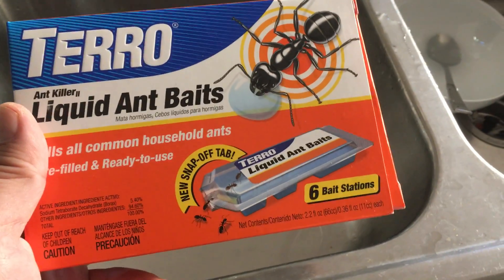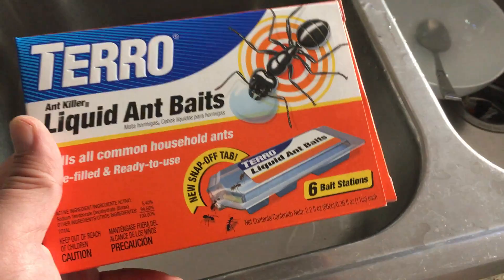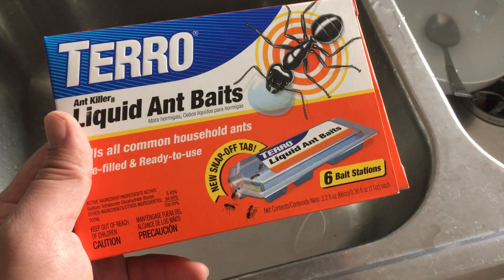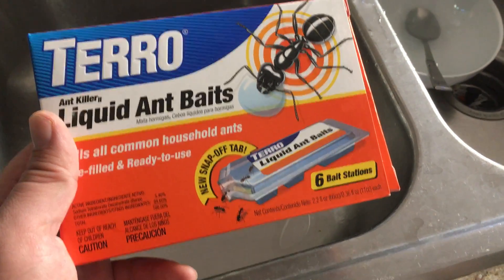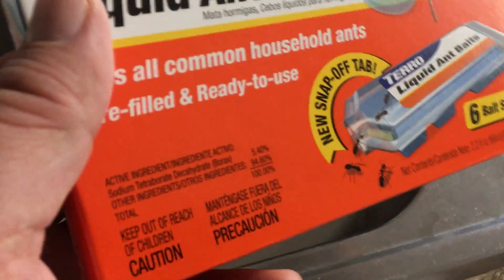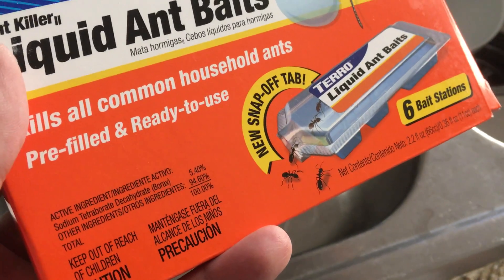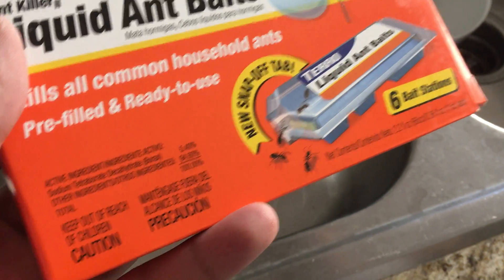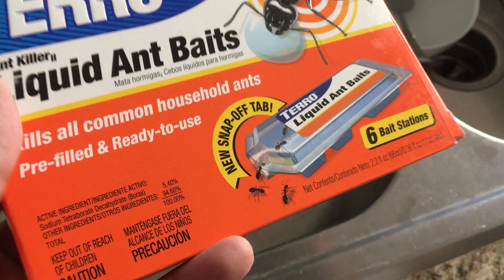What I use to treat ants that get into my house once/twice a year: Terro Liquid Ant Bait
Very short lame recommendation video.
If you want these baits to be effective, you need to use them early on.  If you've waited a week or two and are finally using them,.. you may have issues as the ants are probably all camped out throughout all of your walls in your house.

Anyways, long story short, this is the ant bait I use in my house.
Terro Liquid Ant Baits.
They're pretty cheap, around $3-5 for a pack of 6.

1) The twist cap is not easy to use, and I usually end up just cutting the end (of course I have to clean off the shears I used.. as it's poisonous).

2) The an bait will attract a ton of ants.  This is normal.  In a day, the ants should slowly disappear (not sure where they go).

3) In a few days,. most of the ants are gone.

Good luck

I was not paid by terro to recommend this product.  A friend of ours recommended it years ago.  Since then we've used it.  We do spray the perimeter of our house with ortho insect spray, but it has limited success.